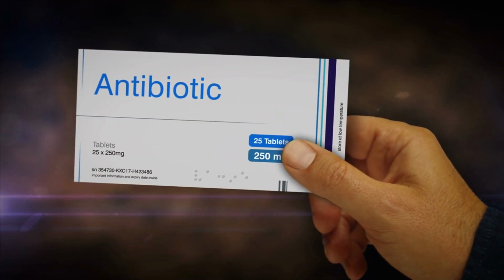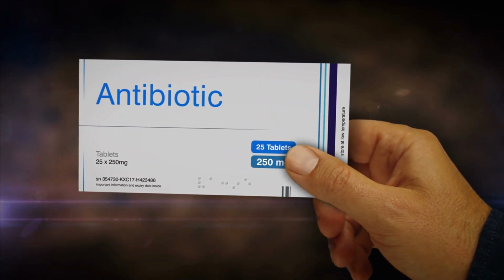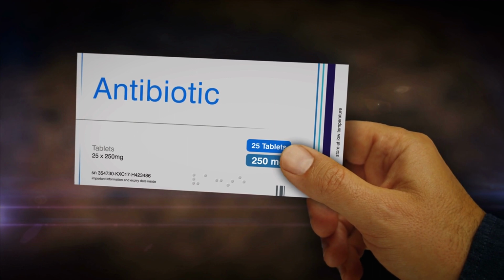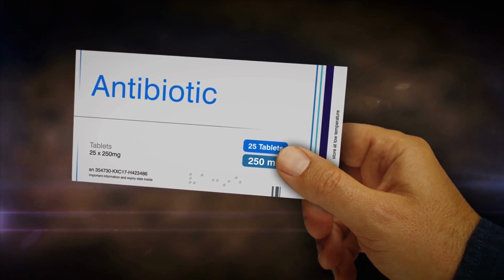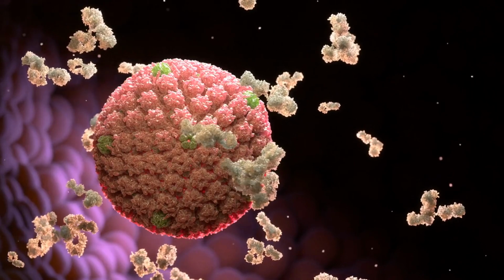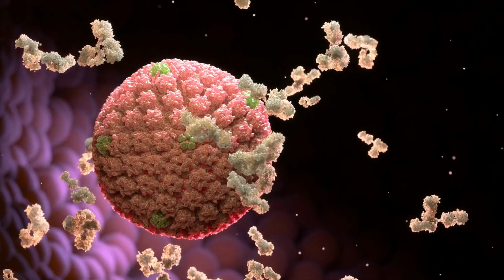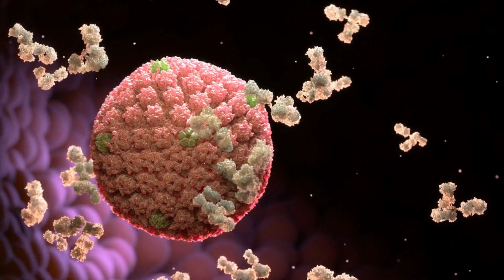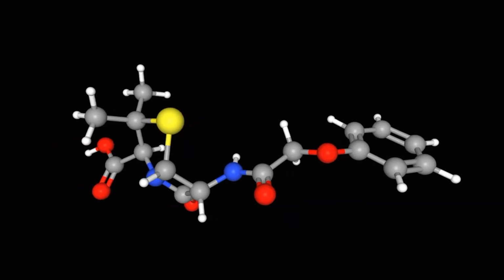TREATING ANTIBIOTIC RESISTANT DISEASES